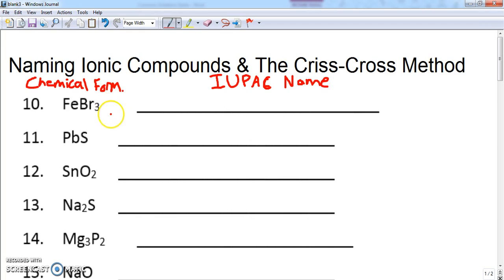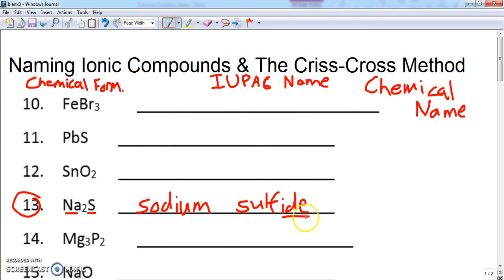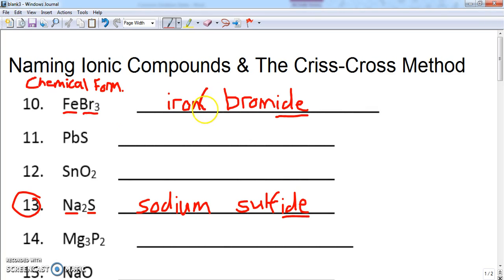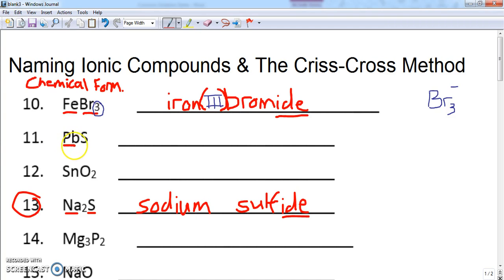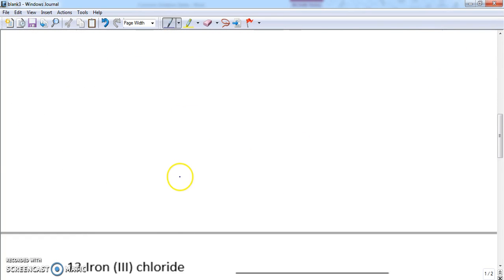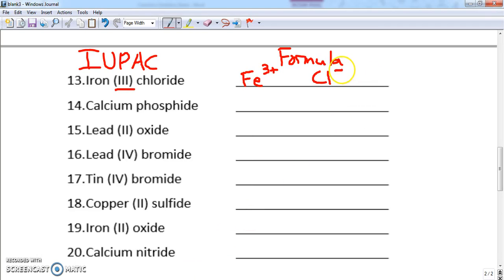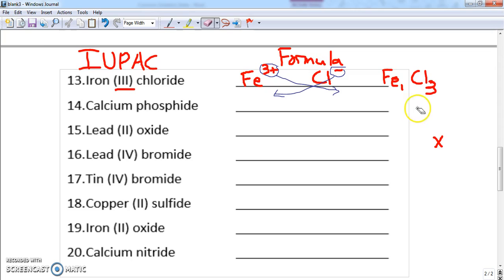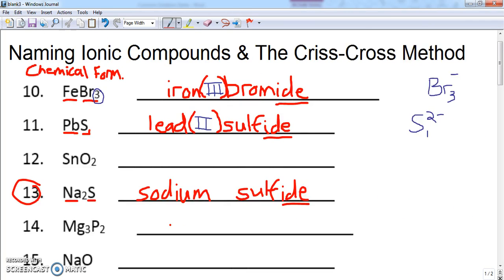Naming Ionic Compounds & The Criss Cross Method